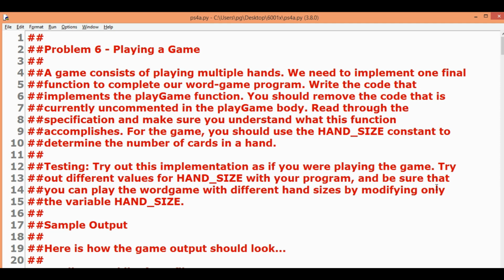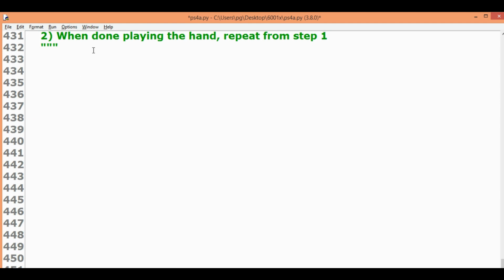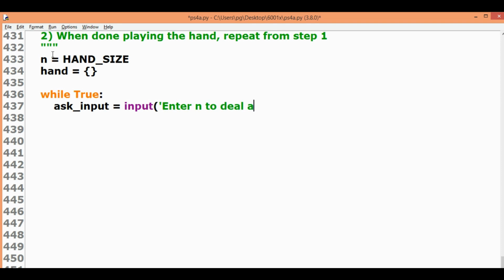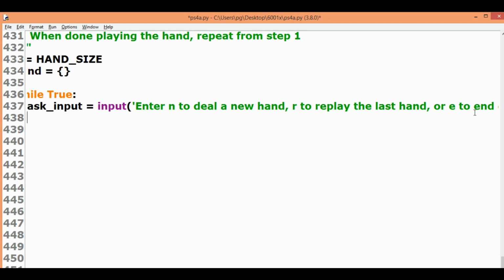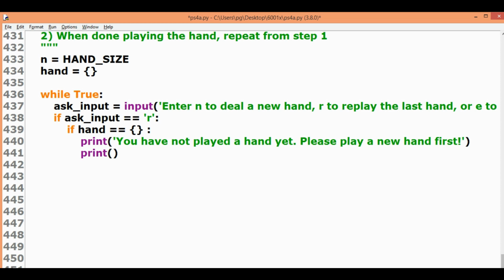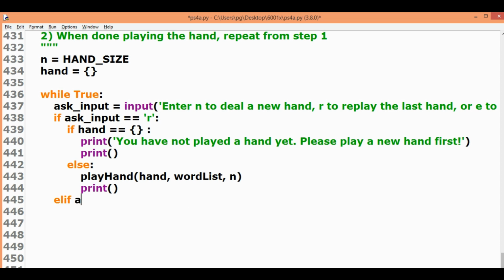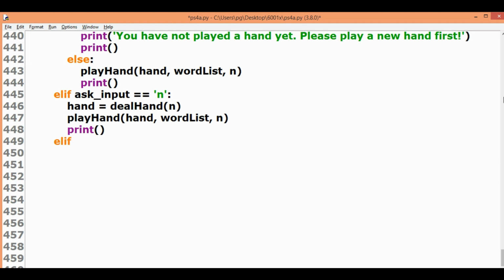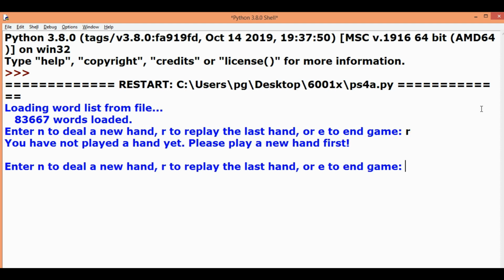edX MIT 6.00.1x 2020 Week 4: Good Programming Practices Problem Set 4 Problem 6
Week 4: Good Programming Practices: Problem Set 4 Problem 6 Solution

Problem 6 - Playing a Game

A game consists of playing multiple hands. We need to implement one final function to complete our word-game program. Write the code that implements the playGame function. You should remove the code that is currently uncommented in the playGame body. Read through the specification and make sure you understand what this function accomplishes. For the game, you should use the HAND_SIZE constant to determine the number of cards in a hand.

Testing: Try out this implementation as if you were playing the game. Try out different values for HAND_SIZE with your program, and be sure that you can play the wordgame with different hand sizes by modifying only the variable HAND_SIZE.

Sample Output

Here is how the game output should look...

Loading word list from file...
   83667 words loaded.
Enter n to deal a new hand, r to replay the last hand, or e to end game: r
You have not played a hand yet. Please play a new hand first!

Enter n to deal a new hand, r to replay the last hand, or e to end game: n
Current Hand: p z u t t t o
Enter word, or a "." to indicate that you are finished: tot
"tot" earned 9 points. Total: 9 points

Current Hand: p z u t
Enter word, or a "." to indicate that you are finished: .
Goodbye! Total score: 9 points.

Enter word, or a "." to indicate that you are finished: top
"top" earned 15 points. Total: 15 points

Current Hand: z u t t
Enter word, or a "." to indicate that you are finished: tu
Invalid word, please try again.

Goodbye! Total score: 15 points.

Current Hand: a q w f f i p
Enter word, or a "." to indicate that you are finished: paw
"paw" earned 24 points. Total: 24 points

Current Hand: q f f i
Enter word, or a "." to indicate that you are finished: qi
"qi" earned 22 points. Total: 46 points

Current Hand: f f
Goodbye! Total score: 46 points.

Current Hand: a r e t i i n
Enter word, or a "." to indicate that you are finished: inertia
"inertia" earned 99 points. Total: 99 points.

Run out of letters. Total score: 99 points.

Enter n to deal a new hand, r to replay the last hand, or e to end game: x
Invalid command.
Enter n to deal a new hand, r to replay the last hand, or e to end game: e

Hints about the output

Be sure to inspect the above sample output carefully - very little is actually printed out in this function specifically. Most of the printed output actually comes from the code you wrote in playHand - be sure that your code is modular and uses function calls to the playHand helper function!

You should also make calls to the dealHand helper function. You shouldn't make calls to any other helper function that we've written so far - in fact, this function can be written in about 15-20 lines of code.

Here is the above output, with the output from playHand obscured:

   83667 words loaded.

call to playHand

call to playHand

call to playHand

Invalid command.

Hopefully this hint makes the problem seem a bit more approachable.

A Cool Trick about 'print'

A cool trick about print: you can make two or more print statements print to the same line! Try out the following code. It will separate the first and second line with a space, and the second and third line with a "?" rather than putting each on a new line.

print('Hello', end = " ")
print('world', end="?")
print('!')

MIT 6.00.1x 2020 Introduction to Computer Science and Programming Using Python